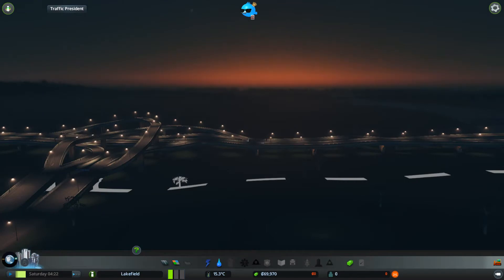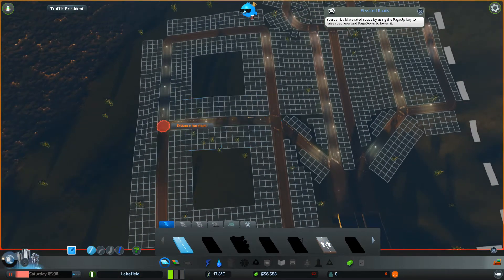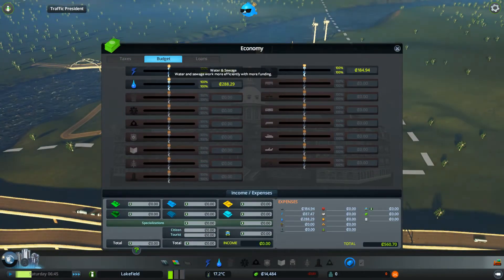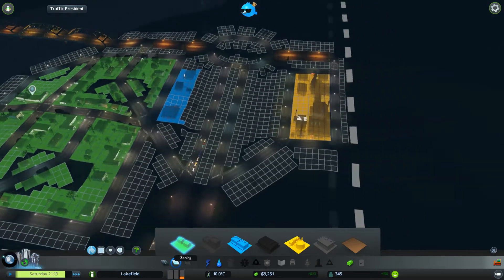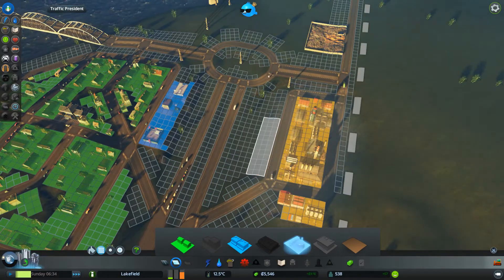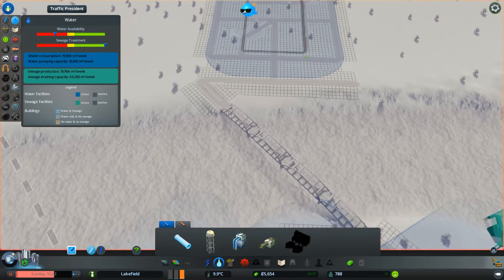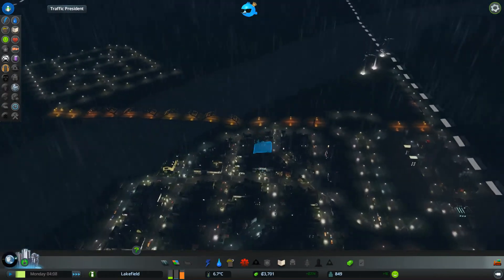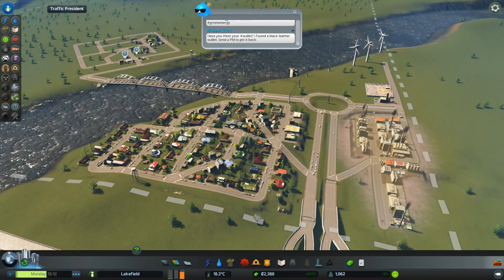Cities Skylines - Season 2 ep.1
We are starting a new season of Cities Skylines with a new update Snowfall! And we're not taking the normal path of doing snowfall, we're taking it back to no fall! Well, at least we have rain...

MAP
- Oustow V2

MODS in use:
- Rush Hour [Beta]
- Traffic Manager: President Edition
- Infinite Oil And Ore Redux